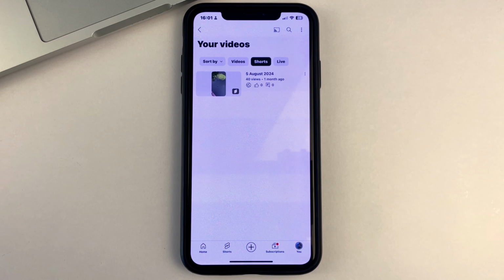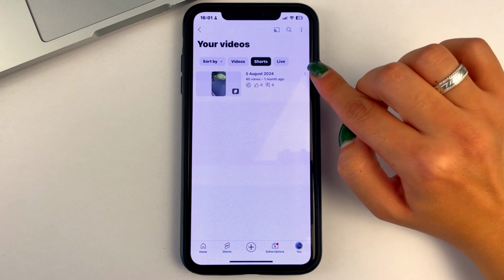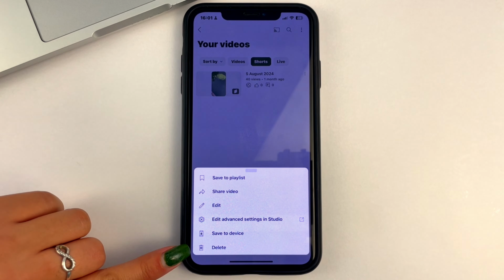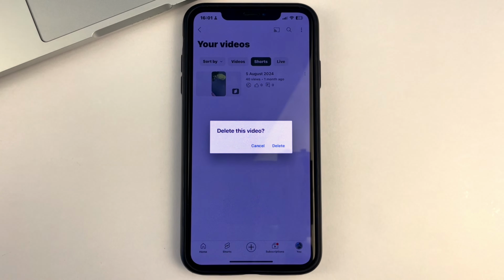How To Delete A Short Video From YouTube Channel - Full Guide